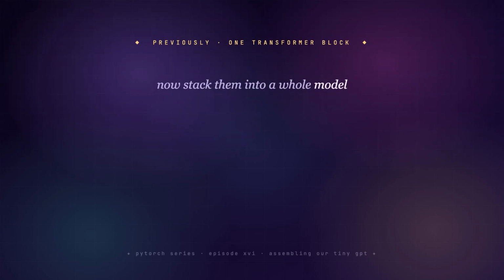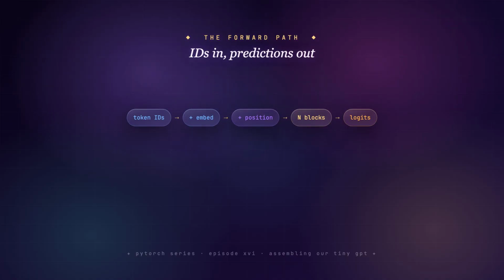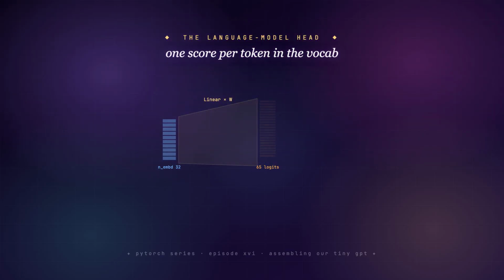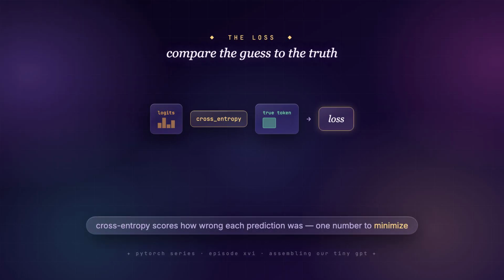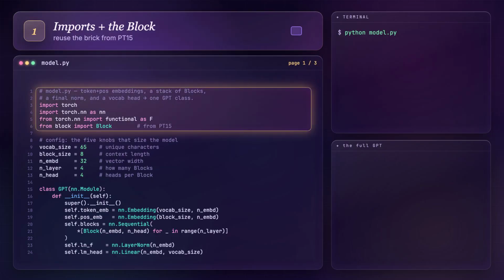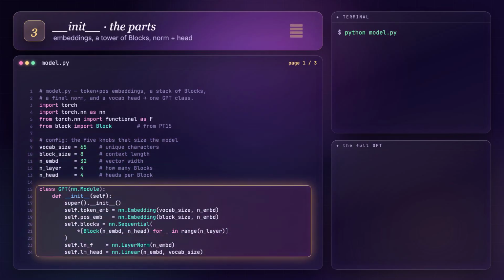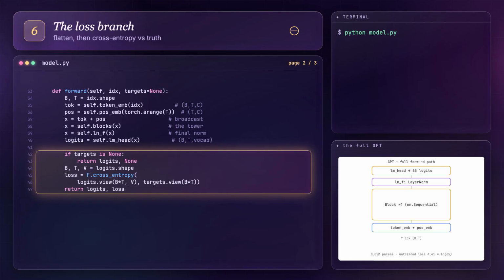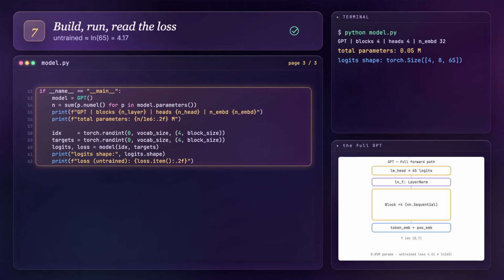16. PyTorch From Scratch: Build Your Own GPT (Building a Tiny GPT from Scratch)